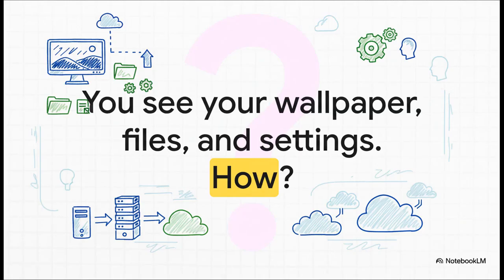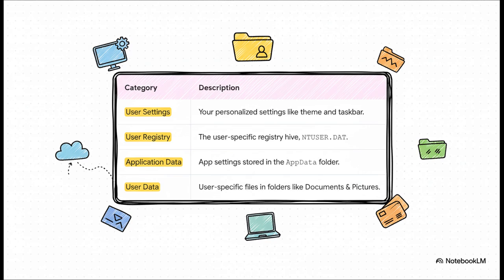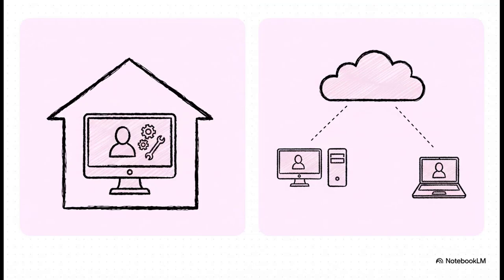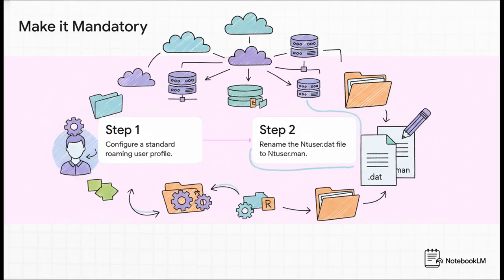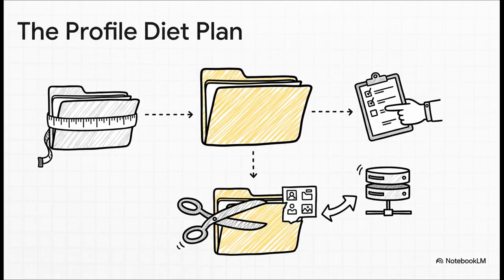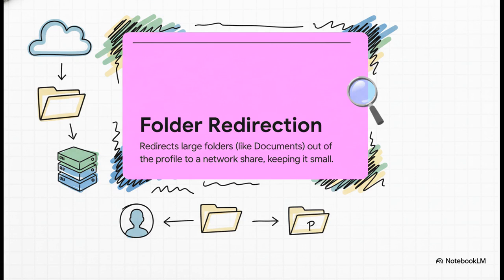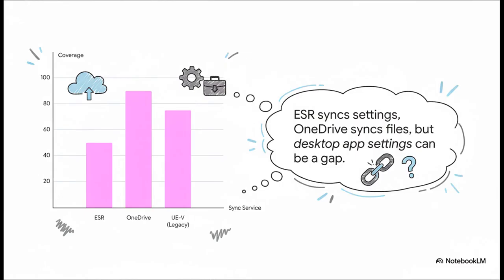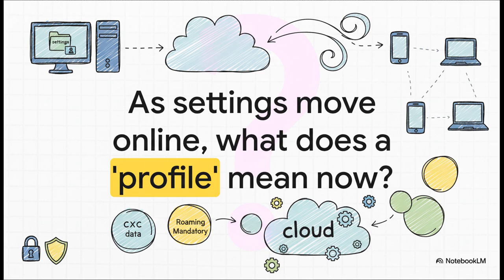MD 102 Configure profiles for user and devices Module 3 maintain user profiles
🎯 MD-102 Configure Profiles for Users and Devices | Module 3: Maintain User Profiles

In this video, we dive deep into how Windows manages user profiles — a key part of the MD-102 Endpoint Administrator certification exam. You’ll learn how to configure, maintain, and optimize user profiles to deliver a consistent and secure experience across managed devices.

💡 What you’ll learn in this module:

🧠 Understand the different types of user profiles in Windows

⚙️ Learn how user profiles work behind the scenes

🧹 Configure profiles to save disk space and improve performance

📂 Set up and deploy Folder Redirection for seamless file access

☁️ Explore Enterprise State Roaming (ESR) in Azure AD environments

🔧 Configure Enterprise State Roaming for cloud-connected devices

📘 Whether you’re studying for the MD-102: Endpoint Administrator exam or building your Intune and Azure AD expertise, this video will help you master profile management and understand real-world best practices used in enterprise environments.